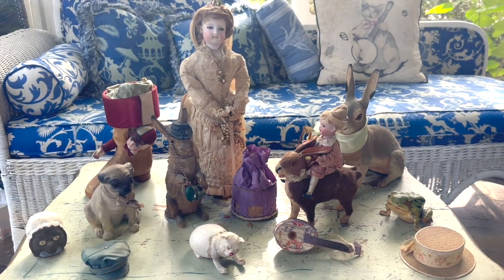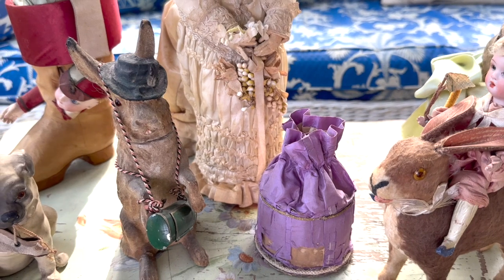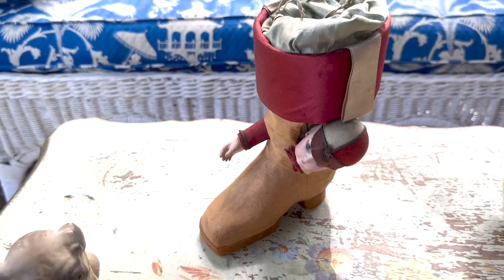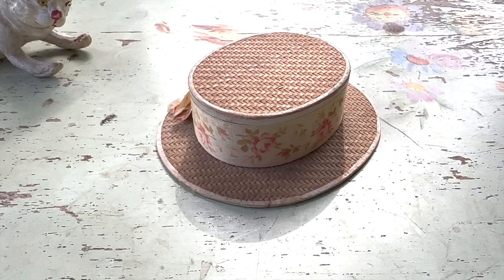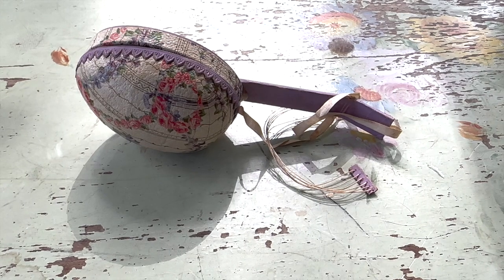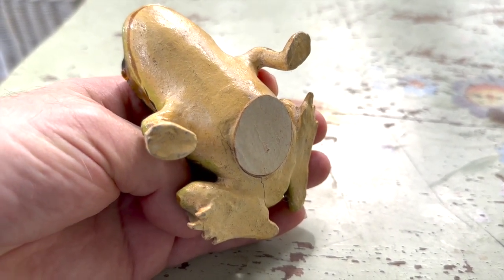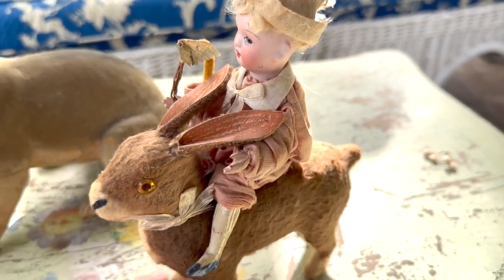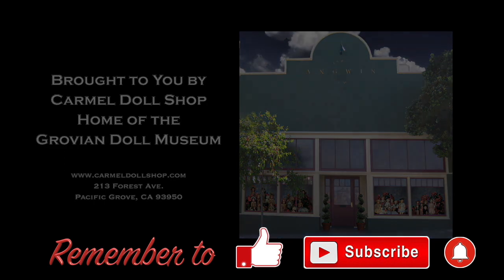Sweet Treats - Candy Containers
Sweet Treats - Candy Containers with Michael Canadas (From Miss Paula’s Collection)